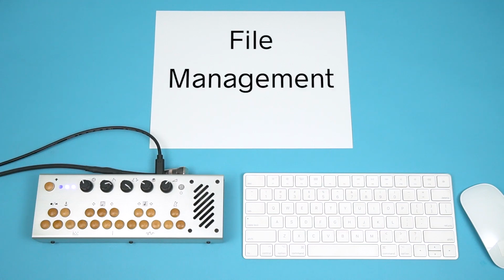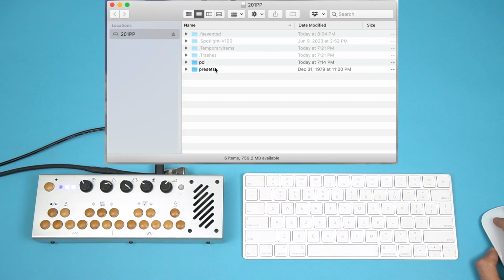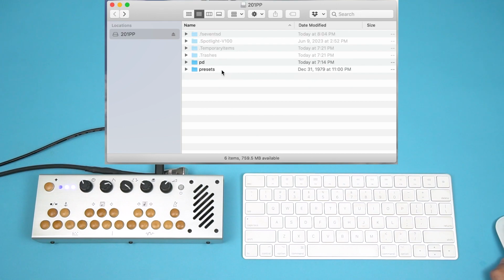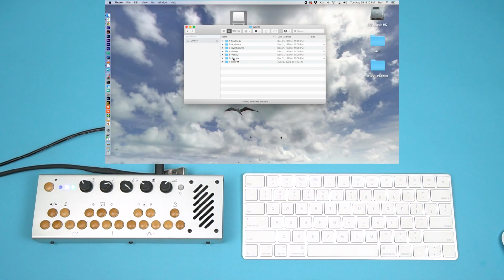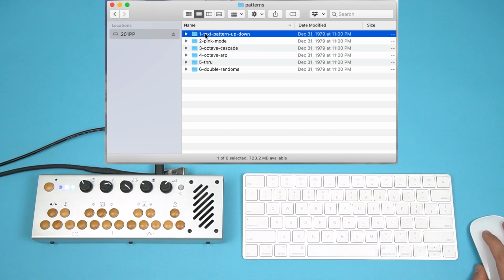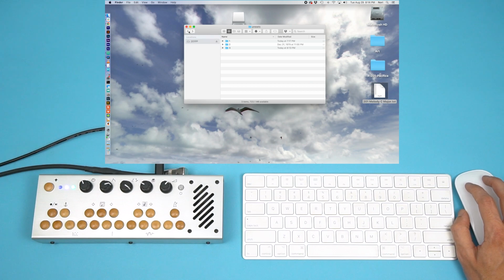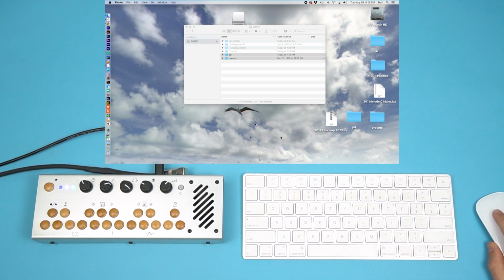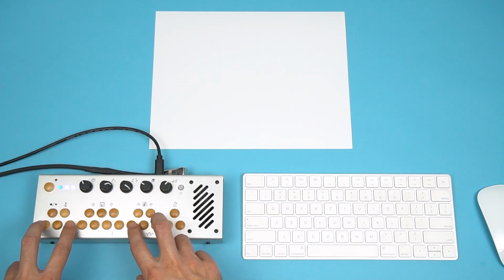201 Pocket Piano - Having Fun In Disk Mode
201 Pocket Piano is easy to customize! Use Disk Mode to add Synths and Patterns, save sequences you've written, store presets, and so much more!

In this video we discuss:
0:00 What is Disk Mode?
0:26 How to activate Disk Mode/Overview of contents
2:12 Adding/Changing Synths
3:19 Rearranging Patterns
4:00 Backing up your 201
5:14 Reloading to activate changes